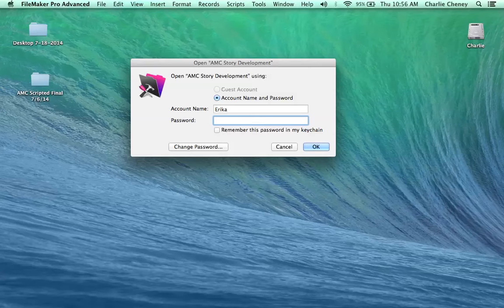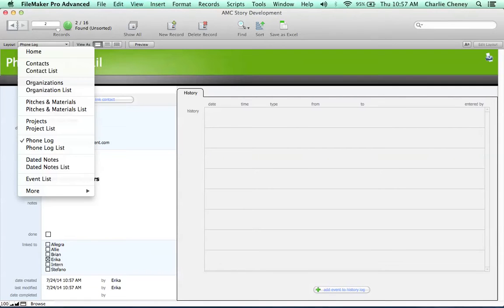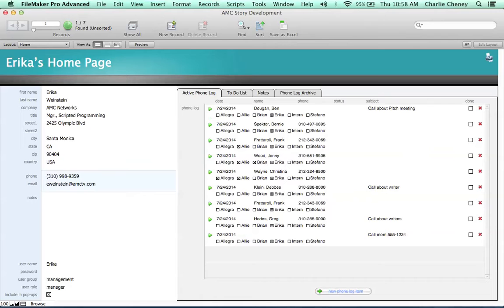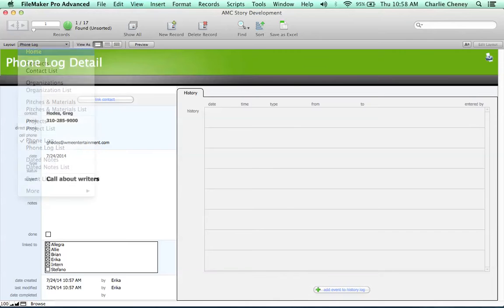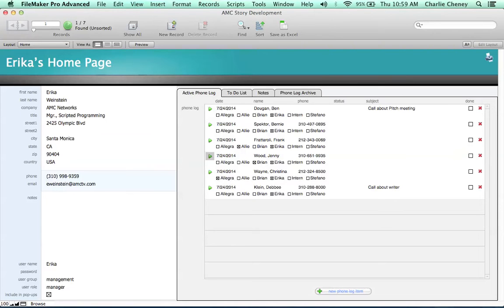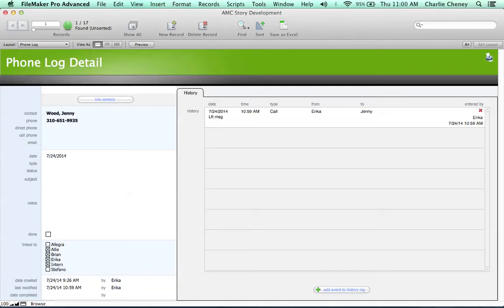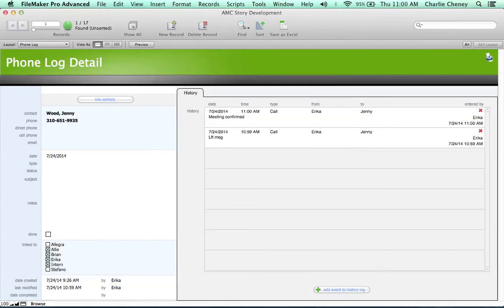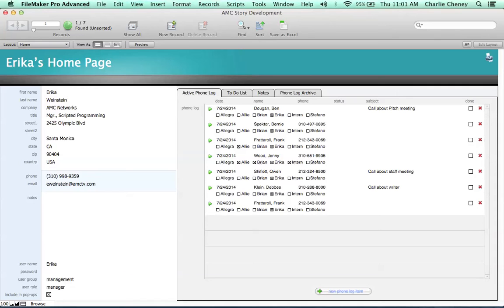AMC Phone Log Tutorial 7/24/2014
A brief tutorial on how to use the new AMC Phone Log portion of the Scripted Story Development database system.